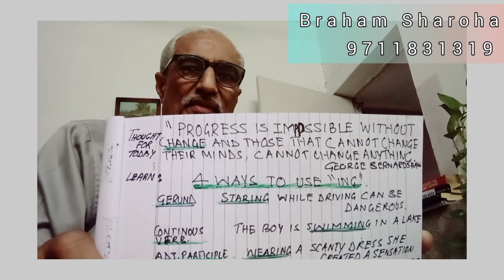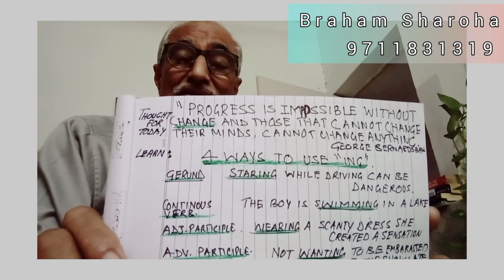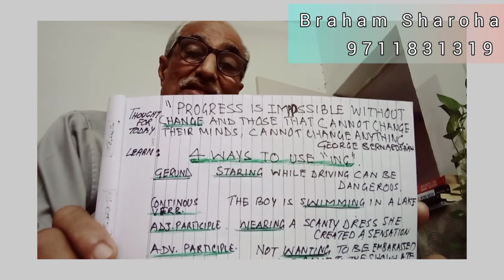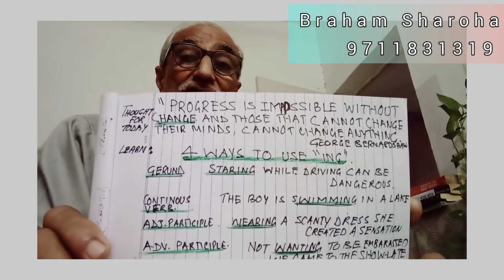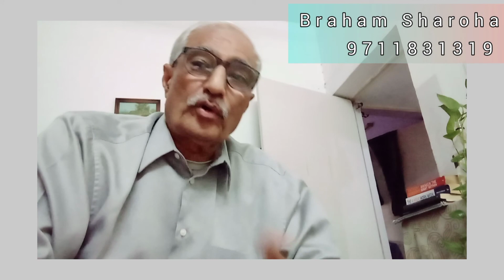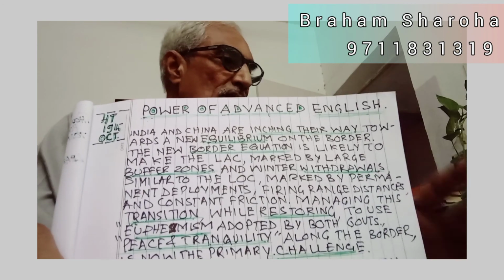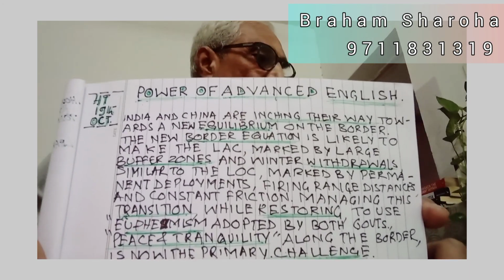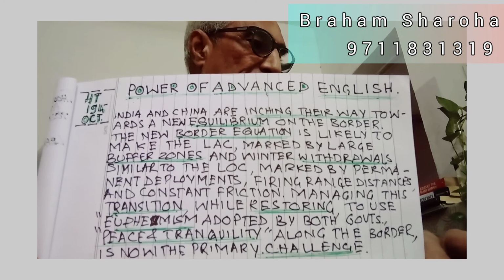4 Ways of using "Ing"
Great English Speaking by "Abundance "